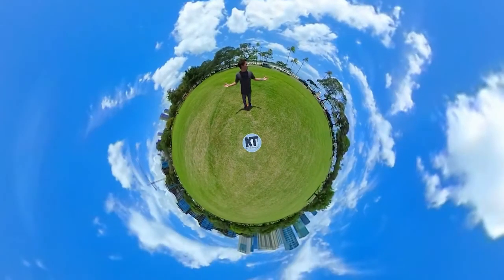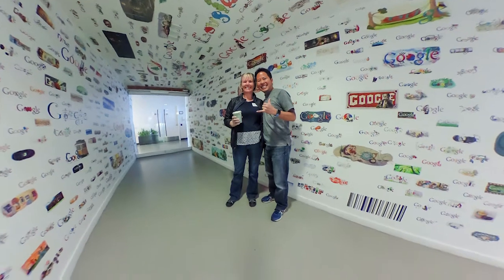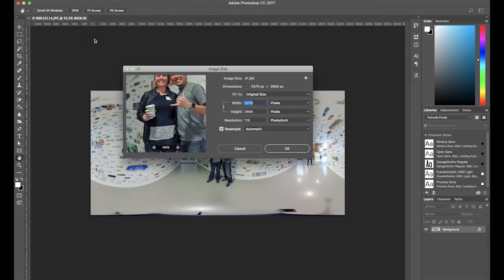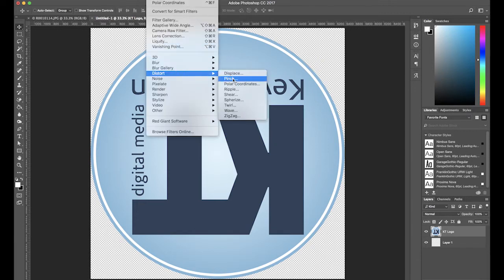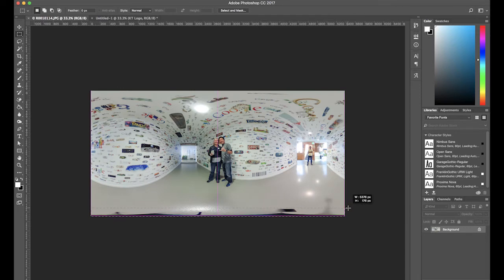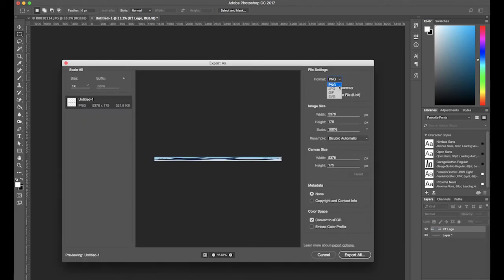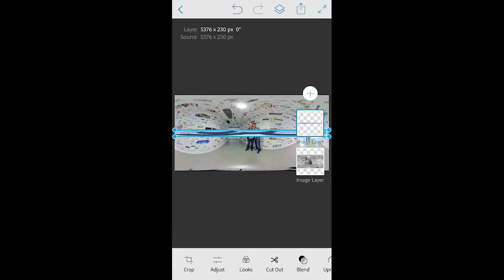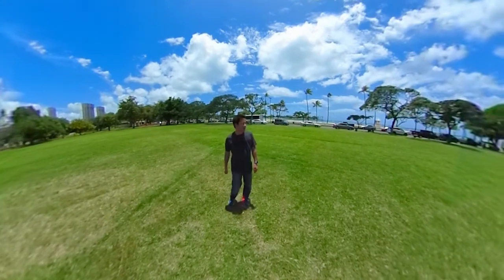Quickly Create a Logo for Your 360º Photos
Learn how-to quickly create a nadir logo, and add that logo to your 360º photos using your mobile device.